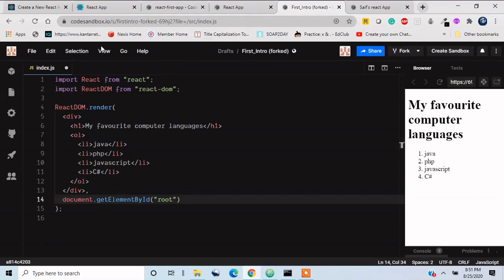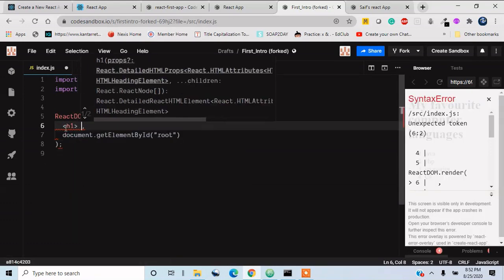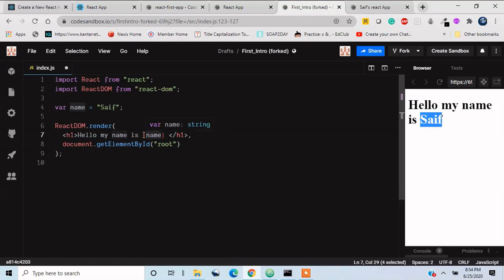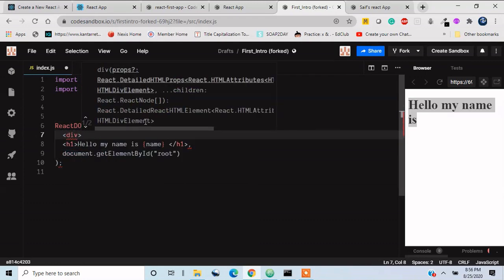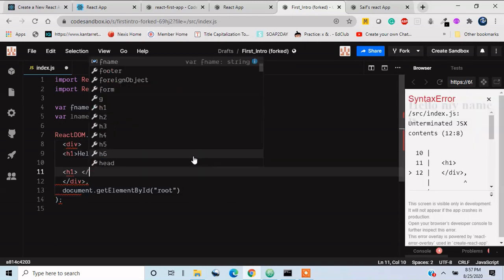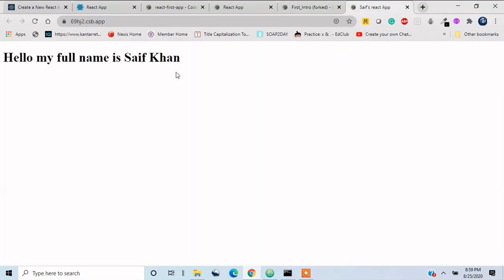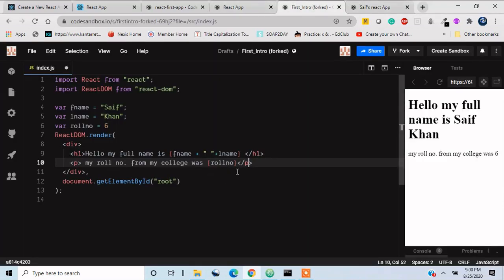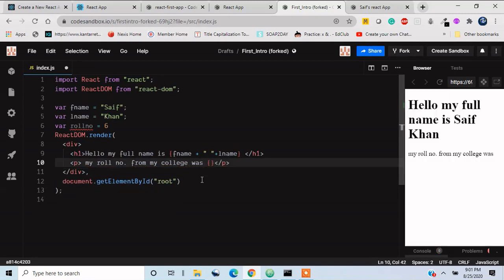Mastering JSX in React JS: Advanced Tips and Tricks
Are you ready to take your React skills to the next level? In this video, we dive deep into the world of JSX and explore advanced tips and tricks for writing efficient and maintainable code. Whether you are a beginner or an experienced developer, you will find valuable insights in this video.

We start with the basics of JSX and quickly move on to more advanced topics such as conditional rendering, event handling, and dynamic styling. We also cover some lesser-known features of JSX such as fragments, portals, and server-side rendering.

By the end of this video, you will have a solid understanding of JSX and be able to write complex React applications with ease. So, grab a cup of coffee and join us for this exciting journey into the world of JSX in React JS!